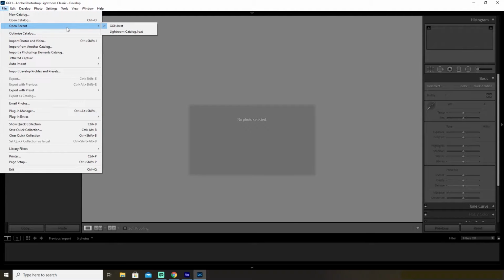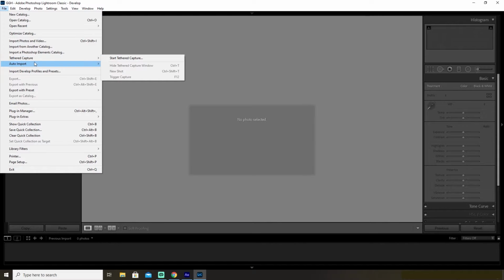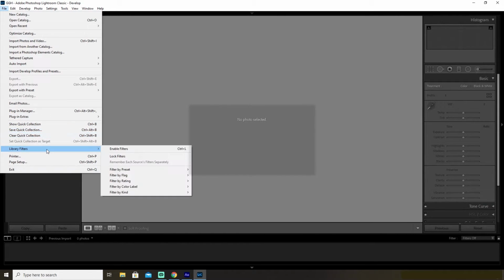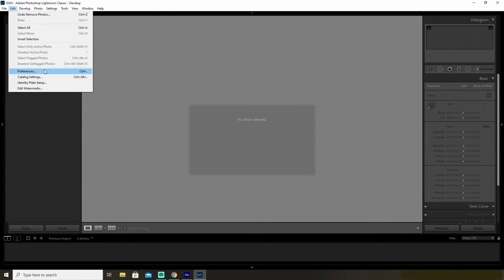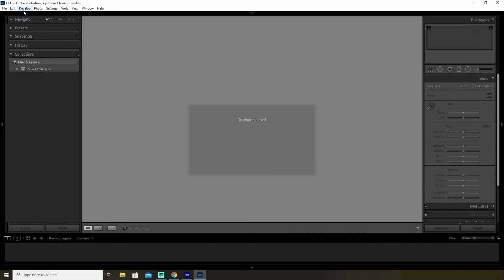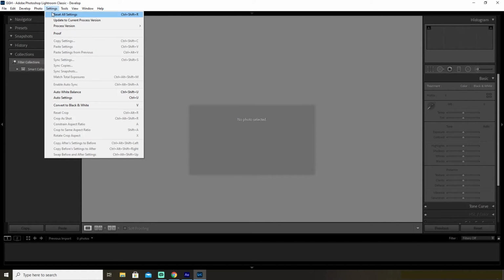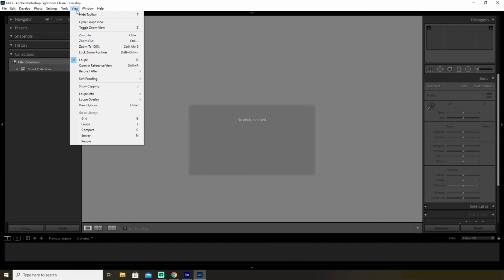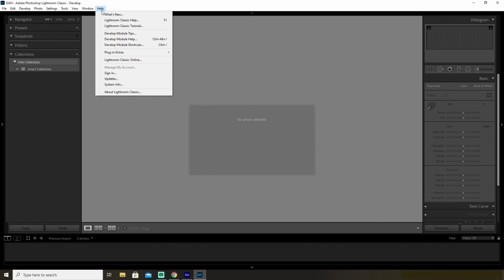Adobe Lightroom Classic Beginners Tutorial 1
Produced By:
Global Oak Music Studio. Todays lesson is about the Adobe Photoshop Lightroom Classic interface for beginners. If you want to know how to touch up your photos and make them stand out. Hosted by Buddhahat.